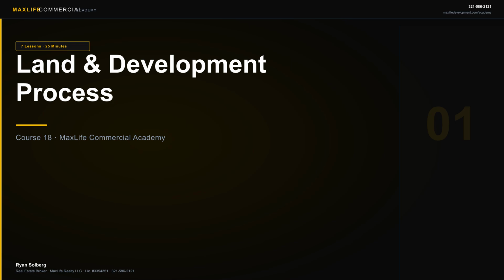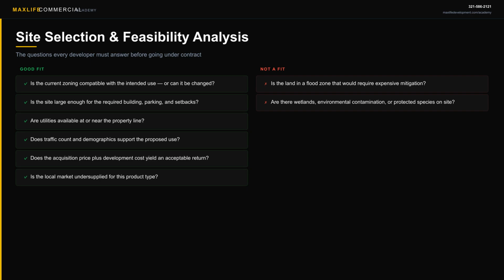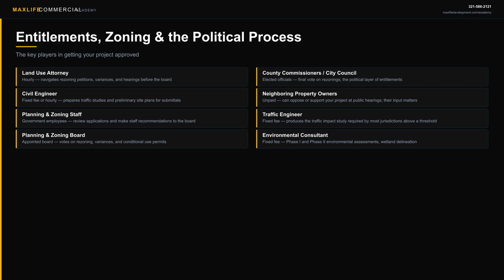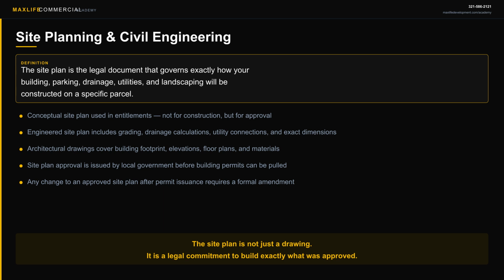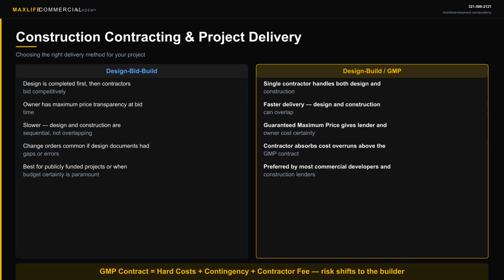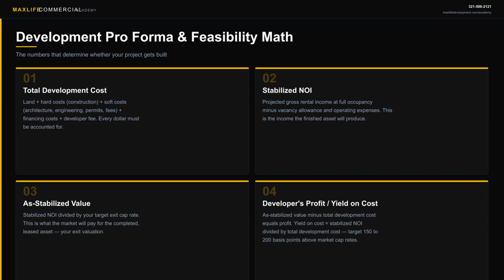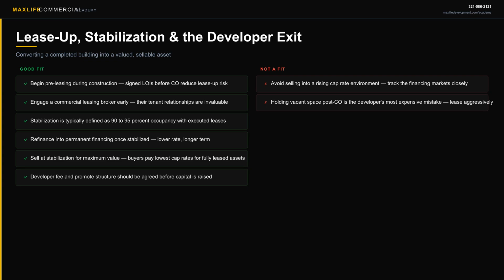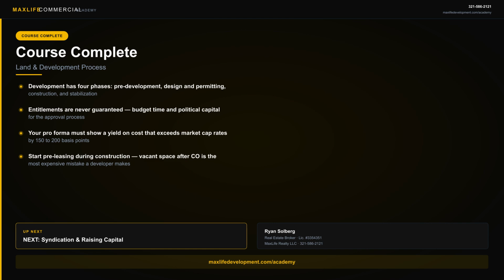Land & Development Process: Raw Dirt to Ribbon Cutting | Commercial Real Estate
In this course, Ryan Solberg — Real Estate Broker and founder of MaxLife Commercial — walks you through the full commercial development lifecycle, from evaluating raw land all the way through lease-up and the developer exit.

What you will learn:
• How to evaluate raw land for commercial development feasibility
• The entitlement process: rezoning, variances, and special exceptions
• Site plan approval, civil engineering, and construction documents
• Construction contracting and managing lender draw requests
• How to build a development pro forma and stress-test your numbers
• Lease-up strategy and knowing when and how to exit

This is the MaxLife Commercial specialty. Ground-up development is one of the highest-risk, highest-reward paths in commercial real estate — and this course gives you the framework to do it right.

MaxLife Commercial | MaxLife Realty LLC
Broker: Ryan Solberg, License #3354351

Timestamps:
00:00 Introduction — Land & Development Process
02:00 The Commercial Development Process Overview
05:00 Site Selection and Feasibility Analysis
08:00 Entitlements, Zoning, and the Political Process
11:00 Site Planning and Civil Engineering
14:00 Construction Contracting and Project Delivery
17:00 Development Pro Forma and Feasibility Math
20:00 Lease-Up, Stabilization, and the Developer Exit
23:00 Course Recap and Next Steps
MaxLife Realty, LLC · FL Real Estate Brokerage License #3354351
MLO NMLS #1784218 · Mortgageinc NMLS #2028516